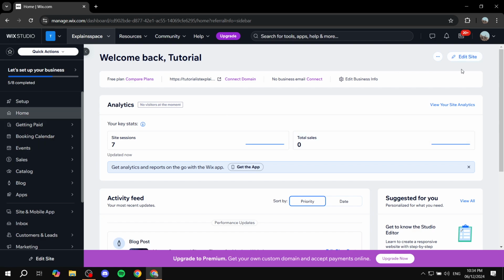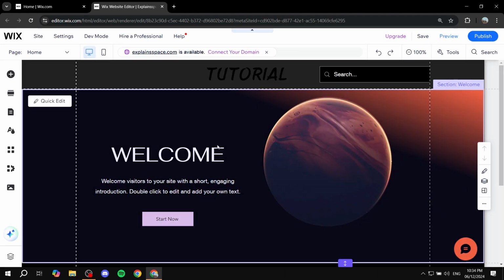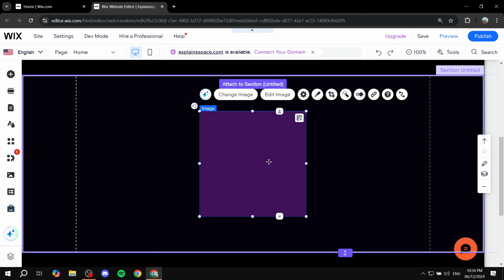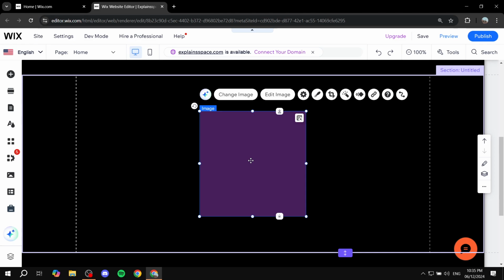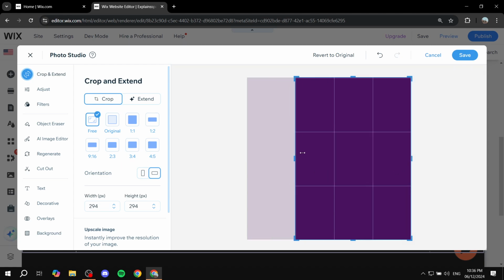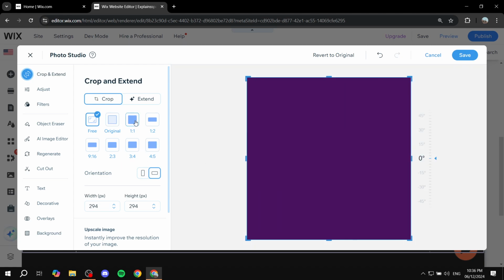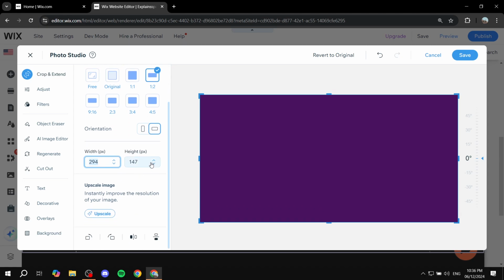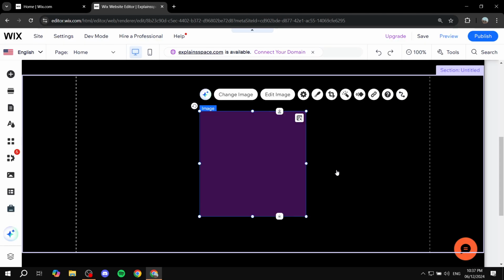How to Resize an Image in Wix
If you are looking for a video about How to Resize an Image in Wix, here it is!